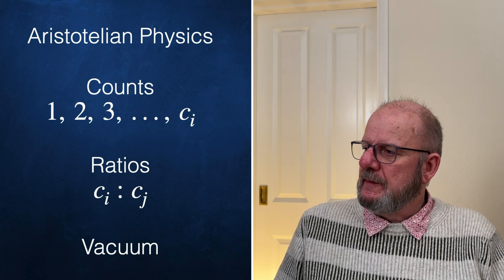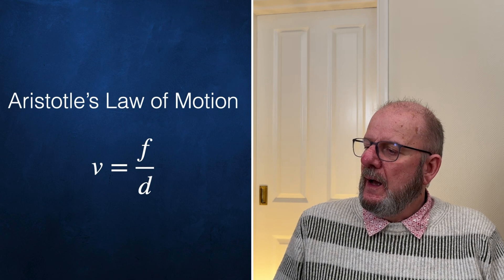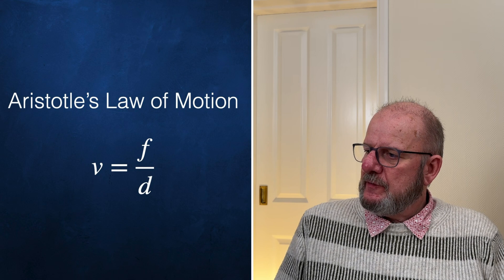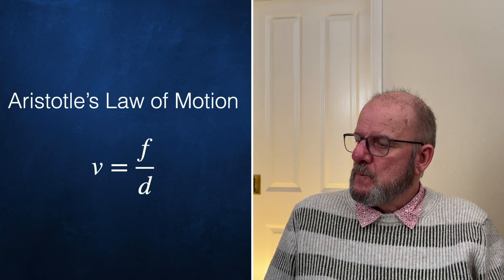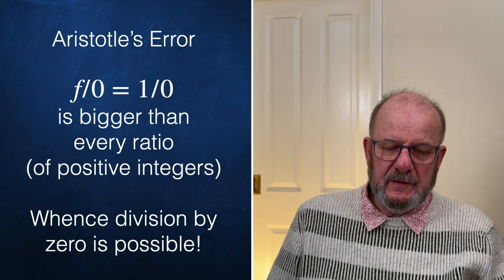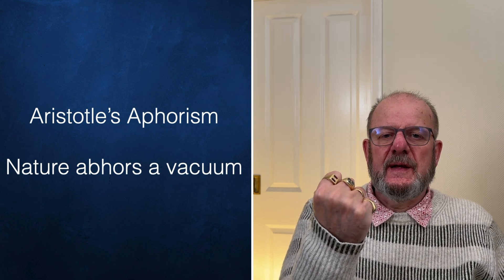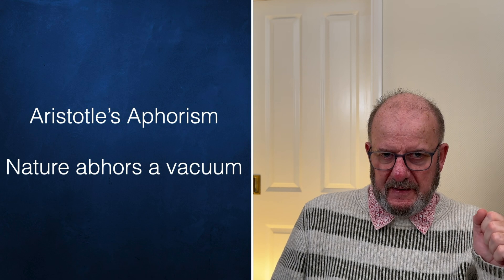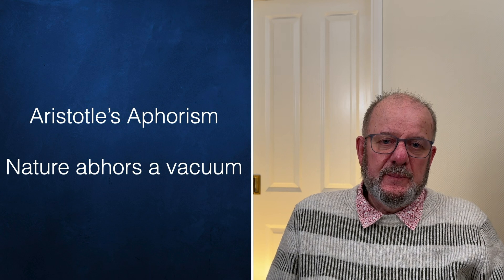Aristotle's Mistake on Division by Zero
Description

Around 300 BC it was common knowledge that division by zero is impossible. Aristotle even had a proof that division by zero is impossible but his proof was wrong. In this video we see what went wrong with Aristotle's proof of the impossibility of dividing by zero and what was wrong with his aphorism that Nature Abhors a Vacuum.

Citation

"An Early Reference to Division by Zero",
C. B. Boyer,
The American Mathematical Monthly , Oct., 1943, Vol. 50, No. 8 (Oct., 1943), pp.
487-491
, Published by: Taylor & Francis, Ltd. on behalf of the Mathematical Association of
America

Proof That 1/0 is Big

Timecodes
0:00 Introduction
0:25 Aristotle's Mathematics
1:15 Aristotle's Law of Motion
7:00 Division by Zero is Impossible
7:40 Aristotle's Error
8:20 Nature Abhors a Vacuum
13:00 Greek Speakers Collaborate With Me!